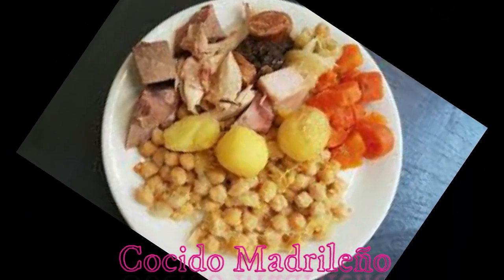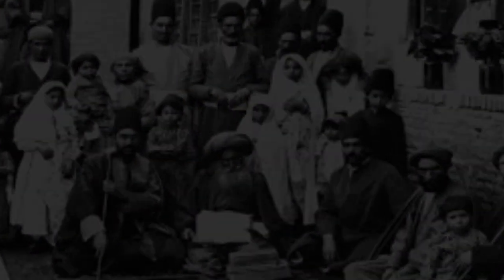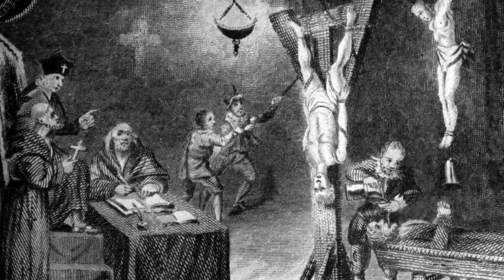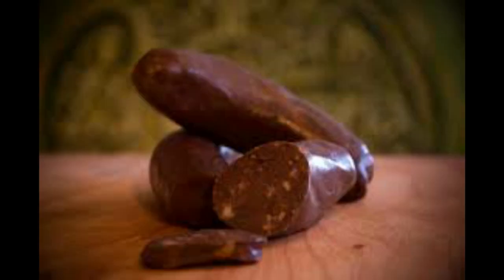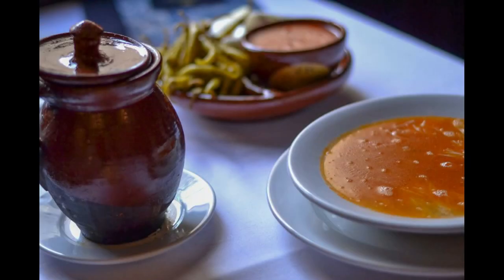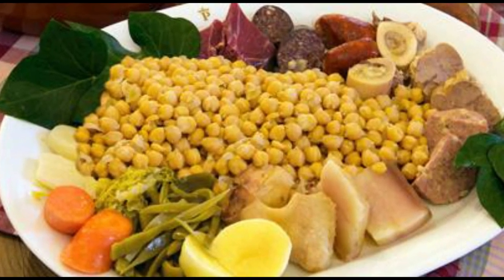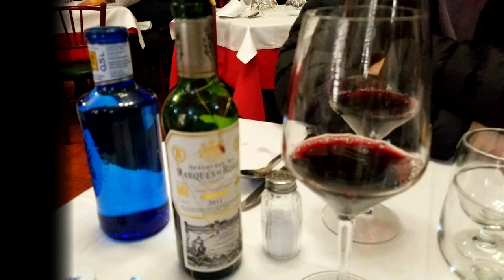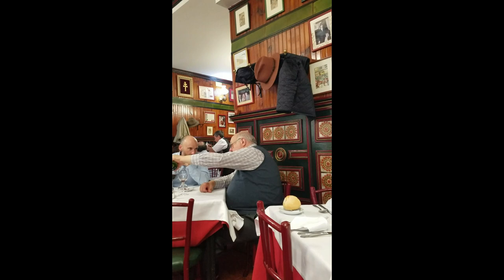Don't Miss Out on This Mouthwatering Spanish Stew at La Bola - Cocido Madrileño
Experience the taste of history with Cocido Madrileño - a 600+ year old Spanish stew that has been a beloved dish for centuries. Join us as we visit La Bola, a 150-year-old restaurant in Madrid known for its authentic and traditional Cocido Madrileño. Made with premium ingredients and slow-cooked to perfection, this hearty stew is a must-try for anyone who wants to experience the true flavors of Spanish cuisine. From the succulent meat to the tender vegetables, every bite will take you on a journey through Spain's rich culinary heritage. So, if you're in Madrid, don't miss out on the best Cocido in town. Watch now and discover why La Bola is the go-to place for Cocido Madrileño in Madrid!